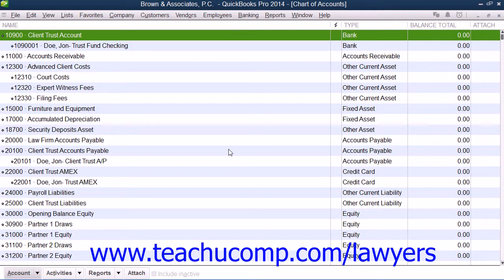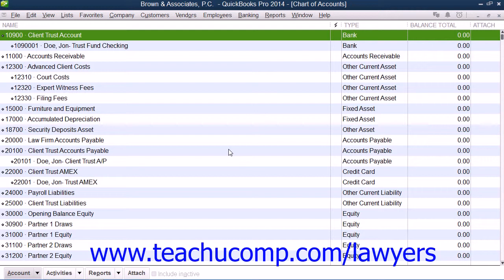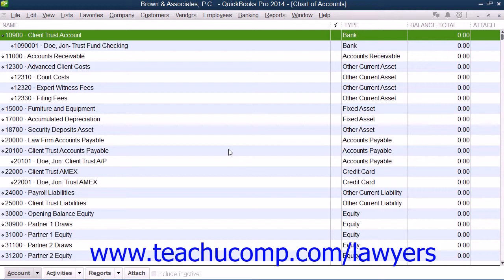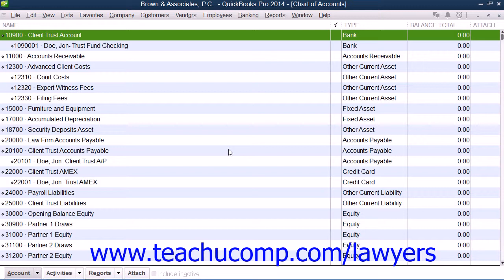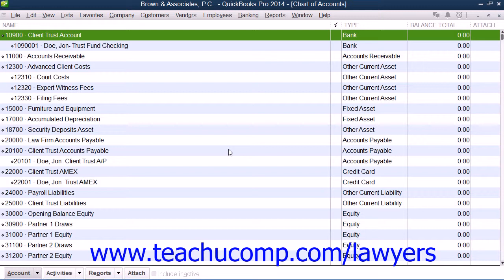QuickBooks Pro 2014 Training for Lawyers: What is an IOLTA?, Tutorial Lesson 30.1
Learn about What is an IOLTA? in QuickBooks Pro 2014 for Lawyers Visit us today!